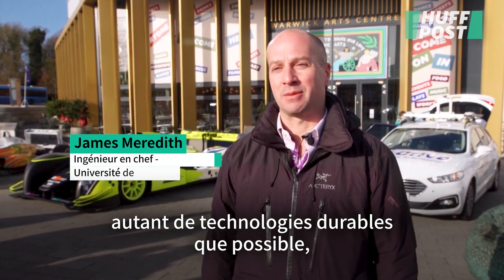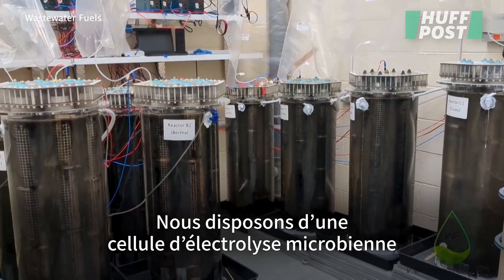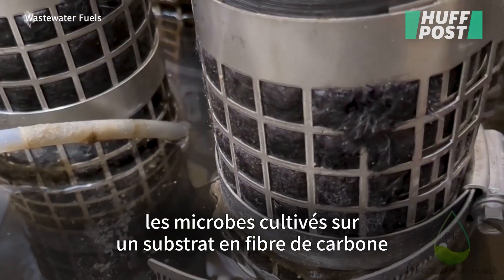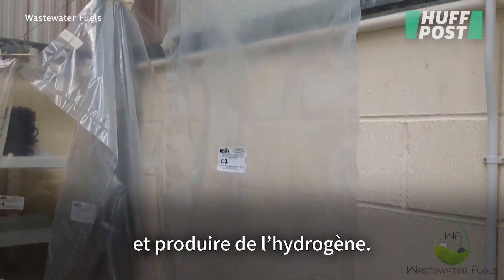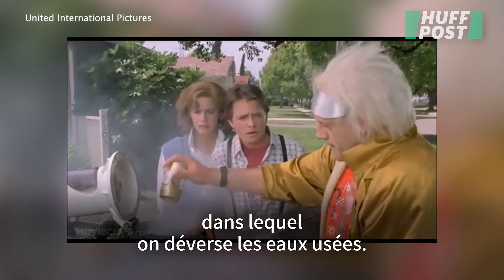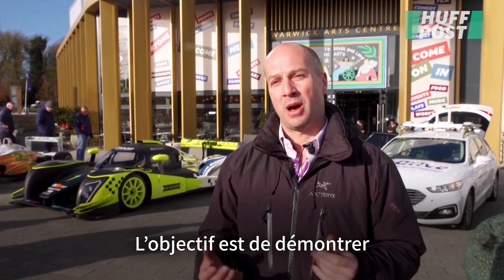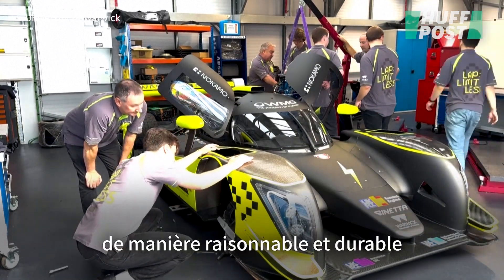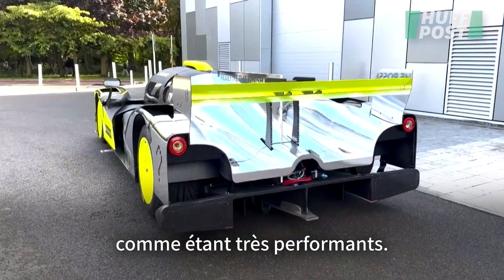Cette voiture du futur fonctionne avec l’eau des égouts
TECHNOLOGIE - Directement reliée au tout-à-l’égout. À l’université de Warwick, au Royaume-Uni, des ingénieurs ont créé un véhicule qui avance grâce à l’eau des égouts. En plus de son moteur à hydrogène, ce prototype nommé Waste2Race est fabriqué à partir de matériaux durables et recyclés pour limiter l’impact de cette voiture de sport sur l’environnement. Mais également pour présenter les technologies durables qui peuvent devenir courantes d’ici quelques années.

Comme vous pouvez le voir dans la vidéo en tête d’article, le moteur de la Waste2Race est alimenté par de l’hydrogène issu des eaux usées. « Nous disposons d’une cellule d’électrolyse microbienne qui est en fait utilisée pour nettoyer les eaux usées. Lorsqu’elles sont soumises à ce processus, les microbes cultivés sur un substrat en fibre de carbone vont manger les eaux usées et produire de l’hydrogène », explique James Meredith, Ingénieur en chef pour les matériaux durables en charge du projet.